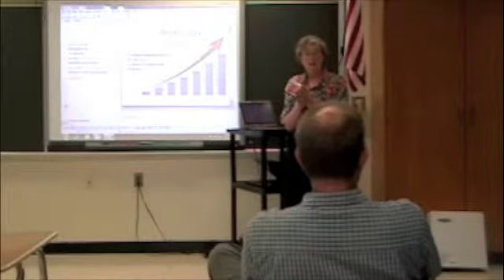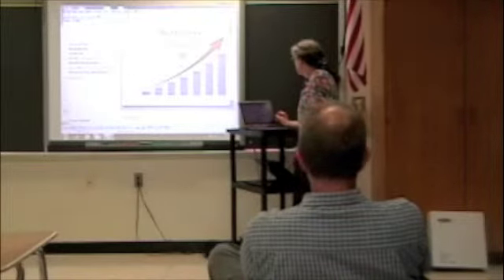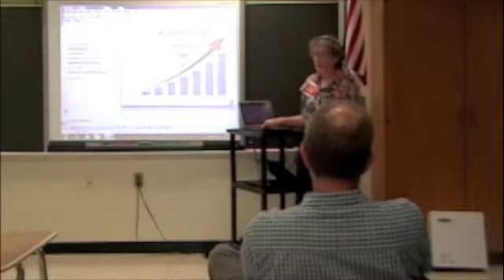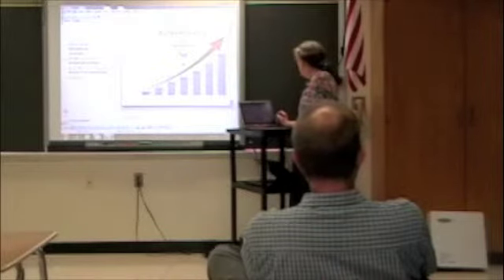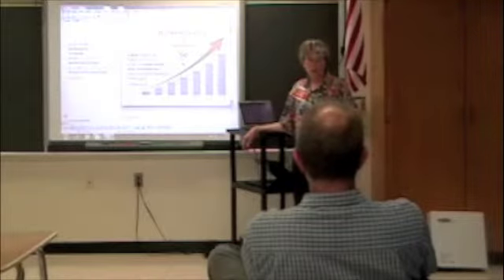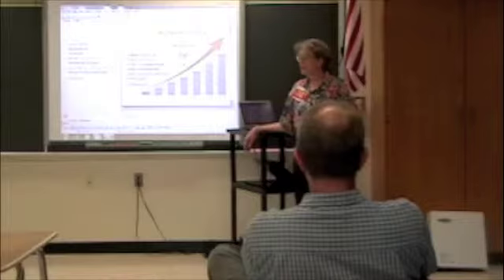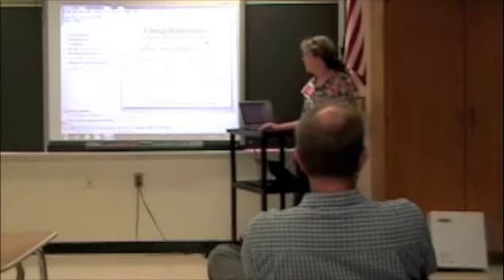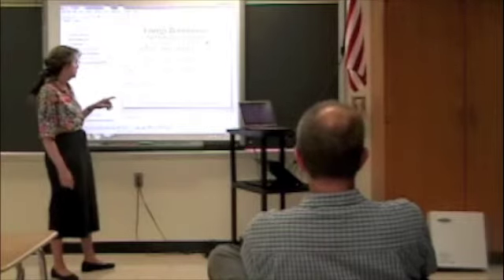Lighting Options - presentation by Representative Dr Ann Dorney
Dr Dorney discusses the various lower-cost and higher-efficiency lighting options available on the market, at the Energy Expo in the Madison High School, August 3, 2013.